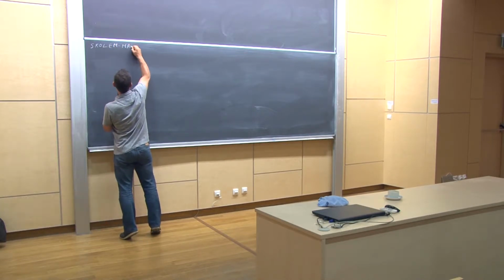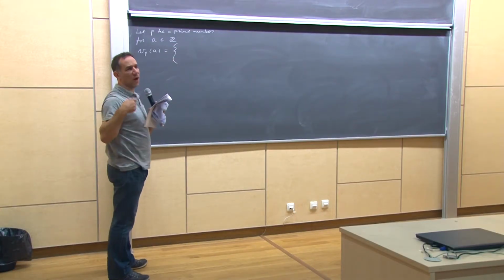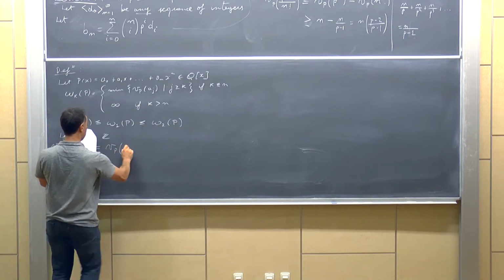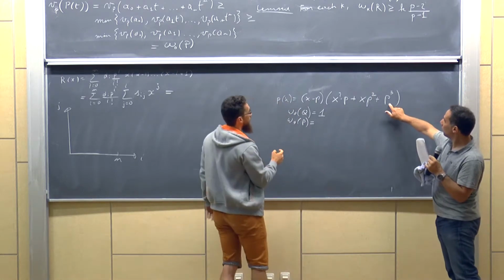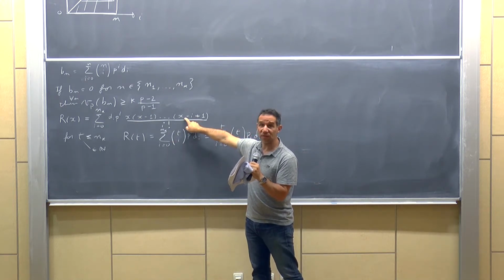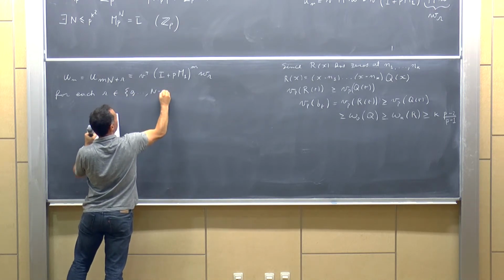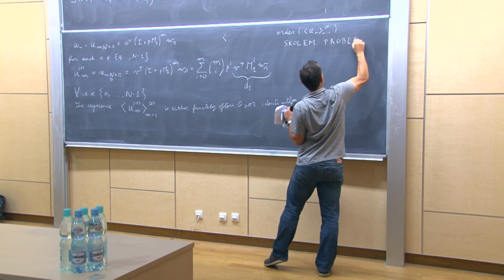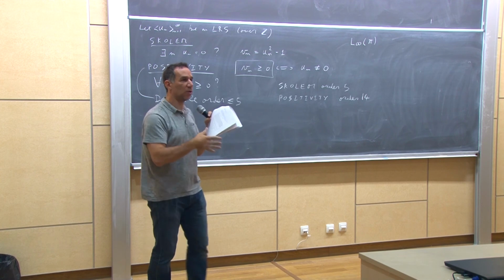Joël Ouaknine: Decision problems for linear recurrence sequences [Part 3]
Linear recurrence sequence (LRS), such as the Fibonacci numbers, permeate vast areas of mathematics, physics, and computer science. In this tutorial, I consider some fundamental decision problems for LRS over the integers, such as the Skolem Problem (does the sequence have a zero?) and the Positivity Problem (are all terms of the sequence positive?).

In general, the decidability of such problems is open, but various partial results are known. I will introduce some of the key mathematical tools for attacking these problems, and present some of the known results.